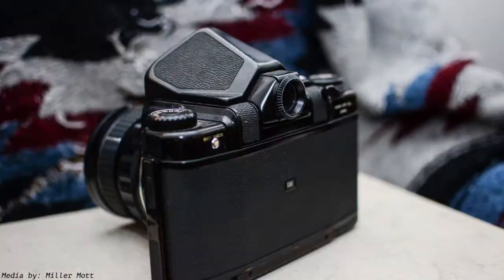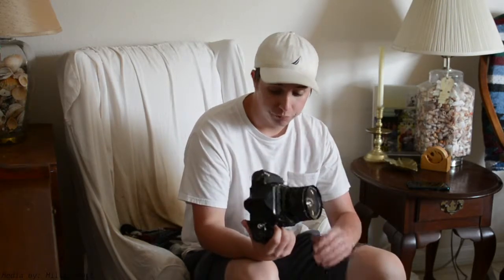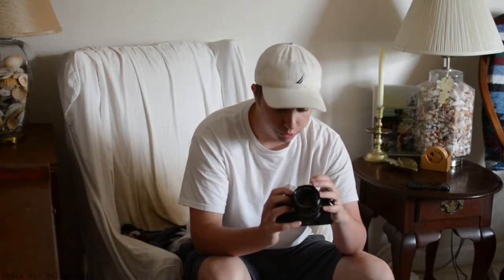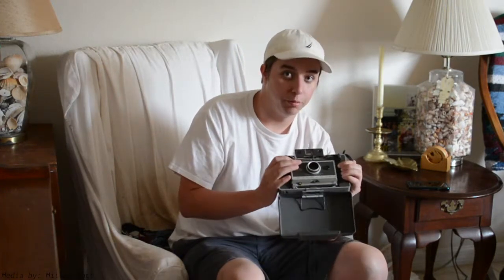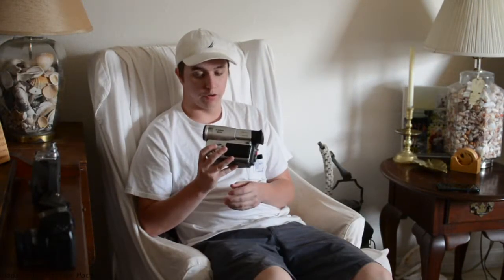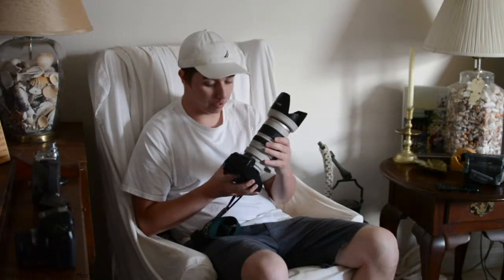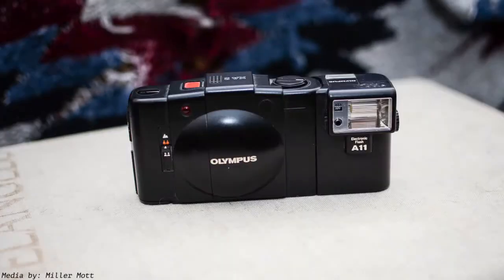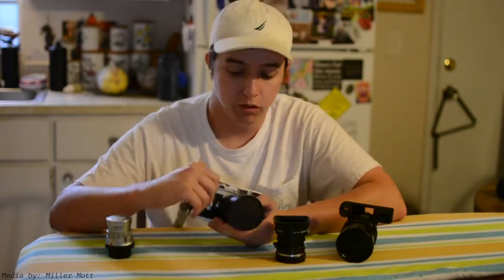Camera Quivers - Wilson Adcox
We take a look inside Photographer Wilson Adcox's camera (duffel) bag